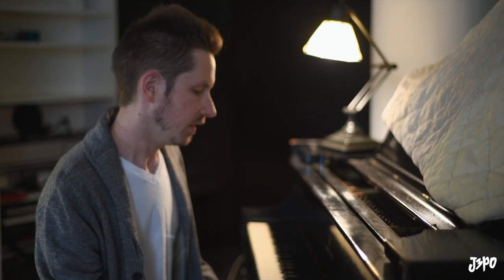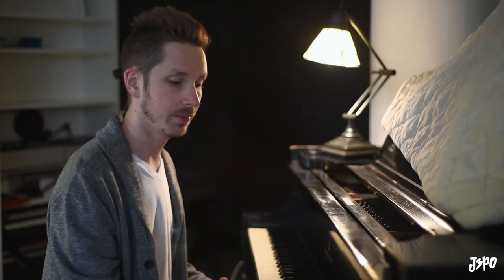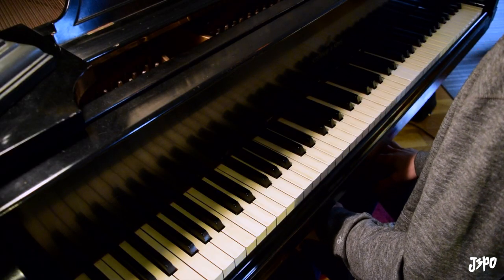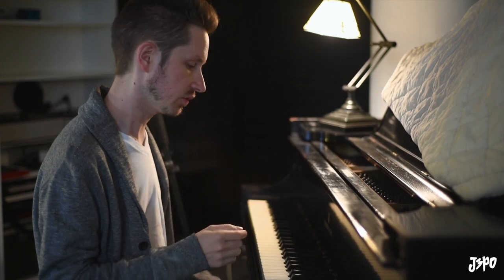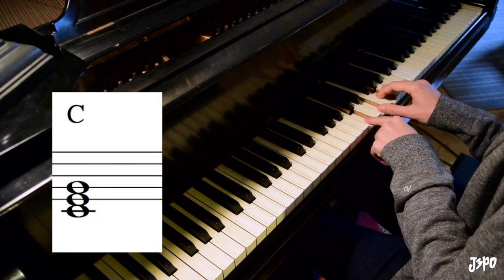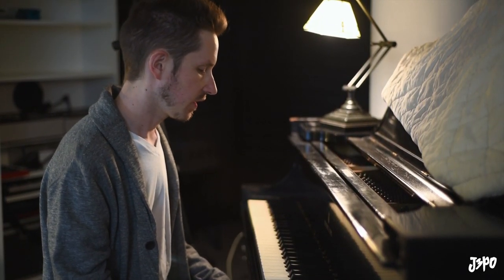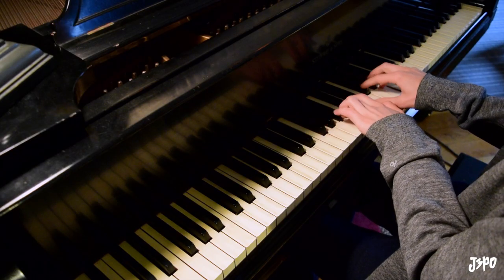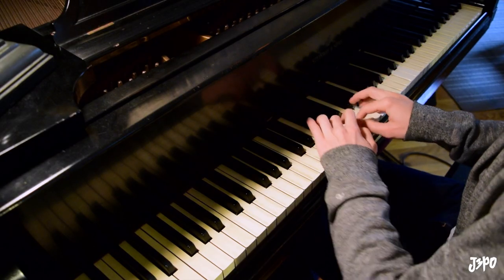Harmony Exercise: Triadic Harmonization with J3PO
In this tutorial, Julian walks you through simple triadic harmonization on keyboard, which can be applied to any instrument(s). this type of harmonization is very characteristic of gospel, soul, and pop styles.

Leave questions and comments in the comments section below.

Filmed by Emily Hoerdemann.